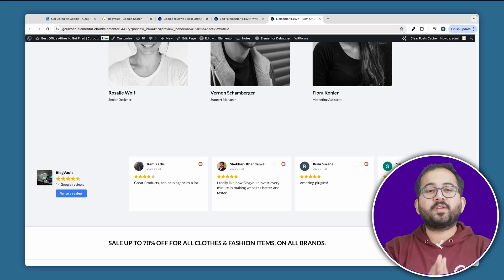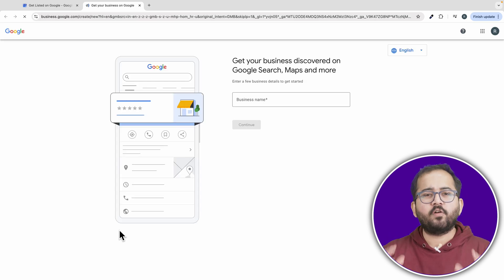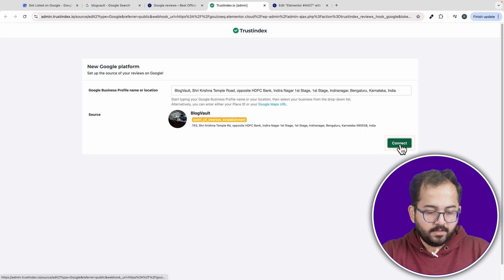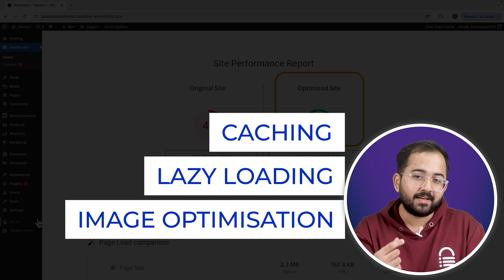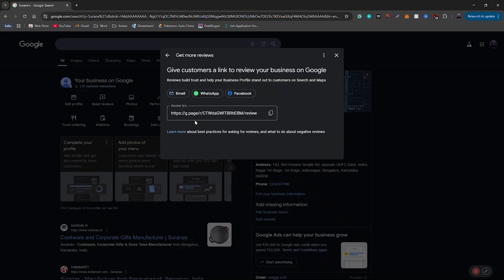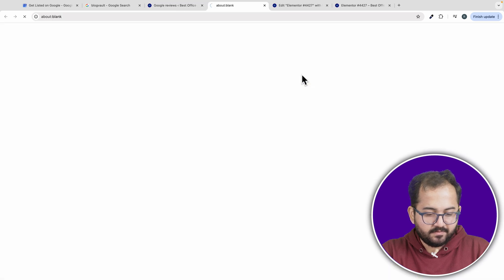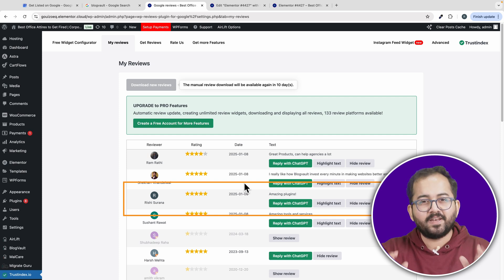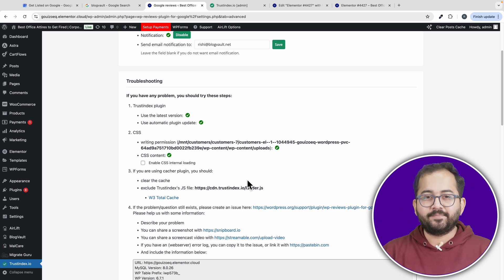Free Google Review Link to Send Clients & Add to WordPress (FREE)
⭐ Giveaway: Our 100% FREE plugin makes any site 3X faster Want to add Google Reviews to your WordPress site? In this video, I’ll show you how to display Google Reviews with a free plugin, create a shareable review link for clients, and customize layouts to match your website’s style. You’ll learn how to connect your Google Business account, filter reviews, highlight key comments, and even reply using ChatGPT! I’ll also show you how to set up a review popup and ensure your reviews update automatically. It’s quick, easy, and requires zero coding.

00:00 Create review link, filter ratings and more
00:54 Create Google business account
01:23 Connect and add reviews to WP site
03:41 Create google review link for clients
04:18 Additional features (must watch)